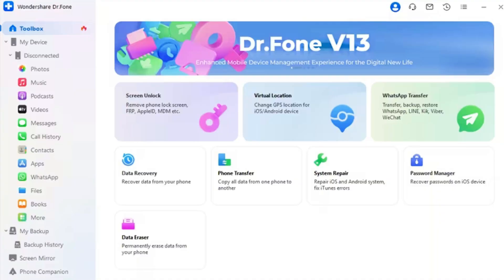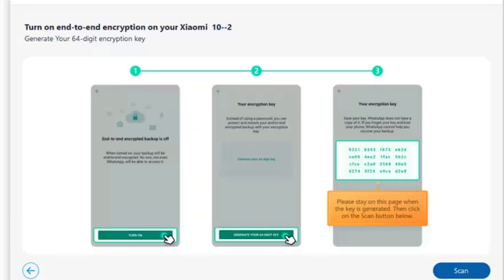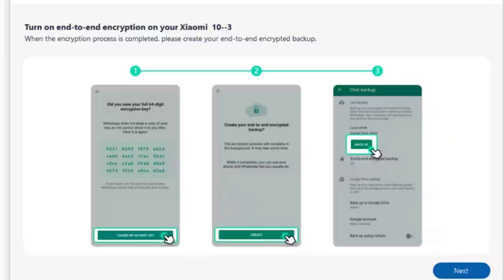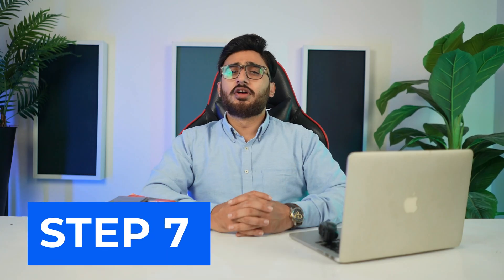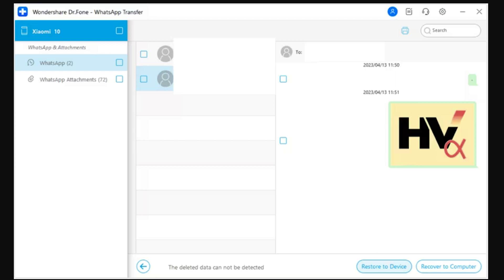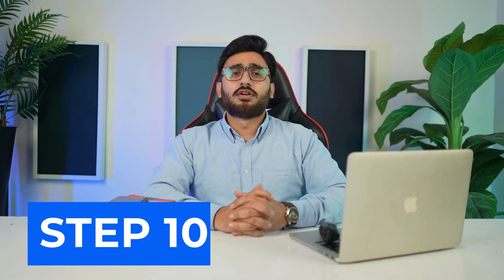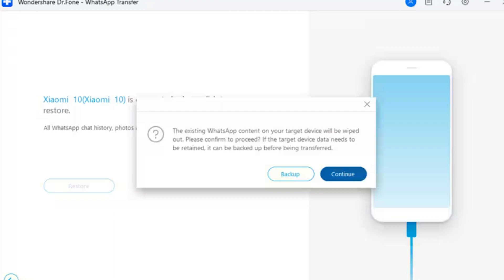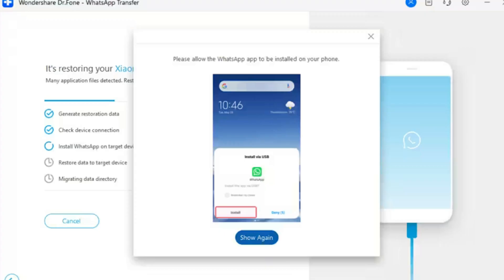How To Backup and Restore WhatsApp on Android?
📱 Lost your WhatsApp messages, photos, or videos? Don't worry, we've got you covered! In this step-by-step tutorial, we'll show you how to effortlessly backup and restore your WhatsApp data on Android using the powerful Dr.Fone toolkit.

📹 In this video, you'll learn:
How to back up your WhatsApp chats and media to ensure your precious memories are safe.
Simple steps to restore your WhatsApp data when you switch to a new Android device or after a factory reset.
Expert tips and tricks for securing your WhatsApp backups effectively.
Whether you're upgrading to a new phone, resetting your current one, or just want to keep your WhatsApp data safe, Dr.Fone has your back. It's the ultimate solution for data management on Android devices.